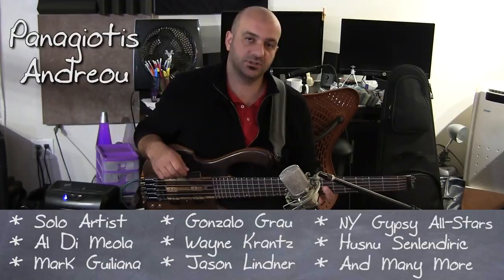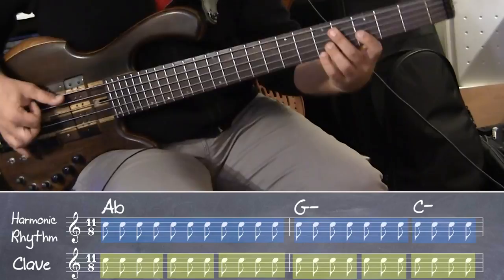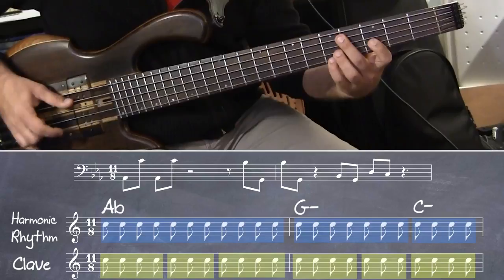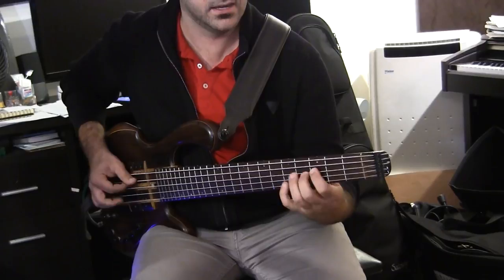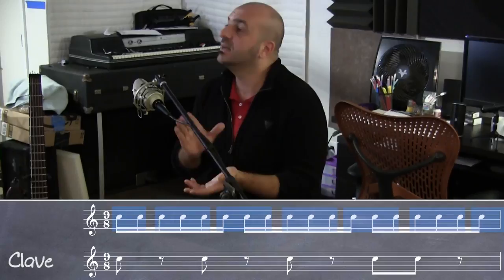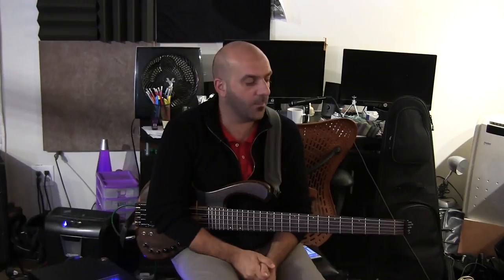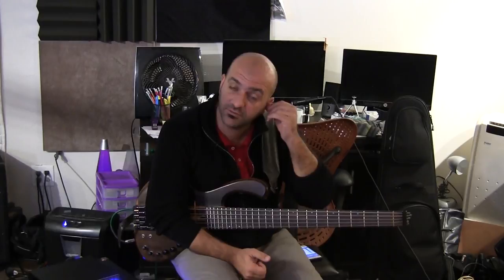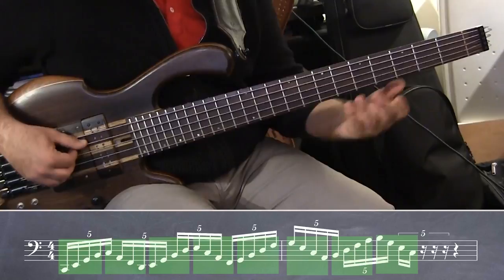Panagiotis Andreou - Multicultural Concepts for Bass 2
Description: In this follow-up to his “Multicultural Concepts for Bass” masterclass, Grammy-nominated Greek-born bassist Panagiotis Andreou takes these concepts to the next level. Panagiotis discusses the Kopanitsa clave, basslines, rhythmic exercises, technical exercises and more. If you’re looking to add some new exciting sounds and ideas to your bass playing, this bass lesson is for you.

Topics Covered: Bass, Konnakol, Rhythmic Elements, Kopanitsa Clave, 11/8, 9/8, Timba, Middle Eastern Elements, Cuban Influence, Bass Lines, Rhythmic Exercises, Technical Exercises, Combining Eastern and Western Elements, Etc.